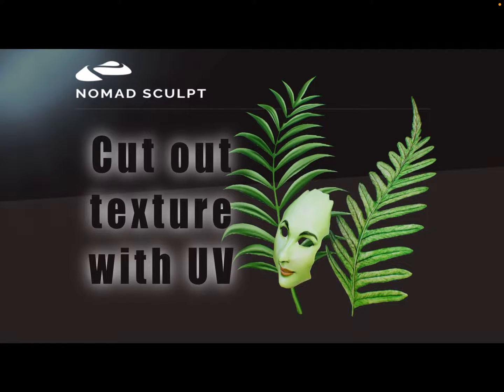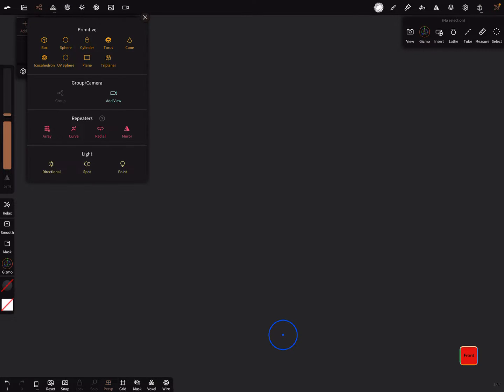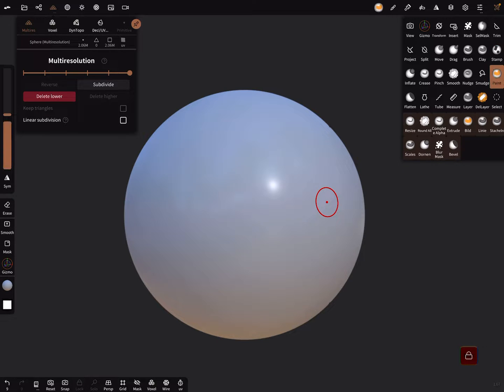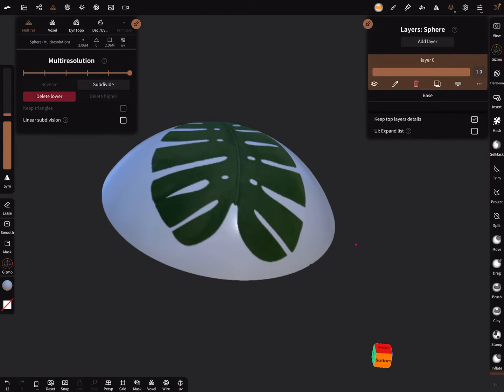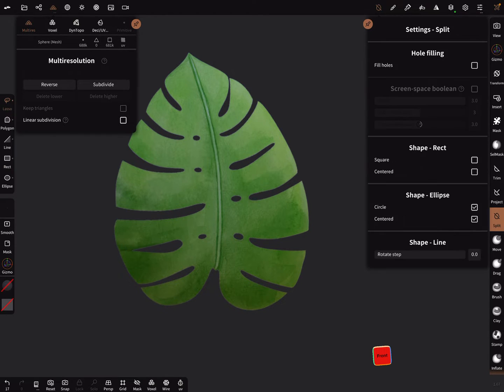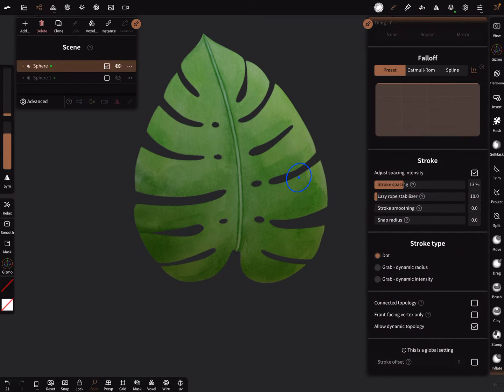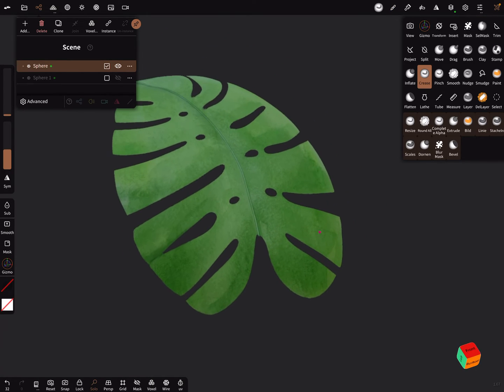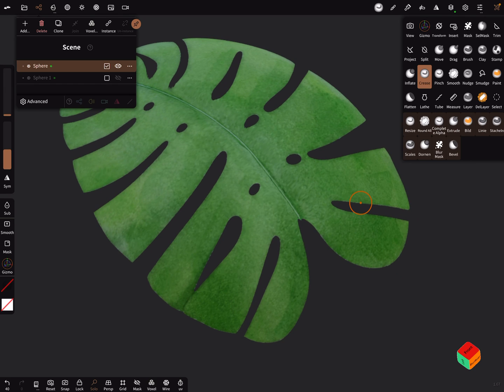Nomad Sculpt - Cut out texture with UV (+ Outline) -High poly (V1.66 -23.10.2022)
A small tutorial on how to cut out a texture PNG images and keep the high poly UV.

! Nice side effect, you get an exact outline of the mesh as an extra object.